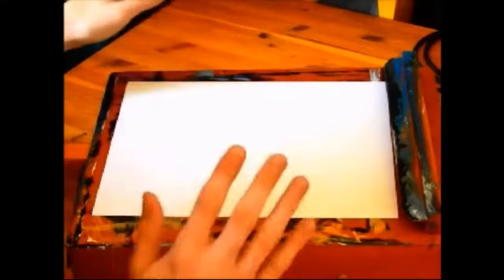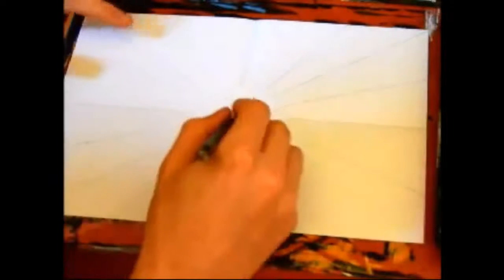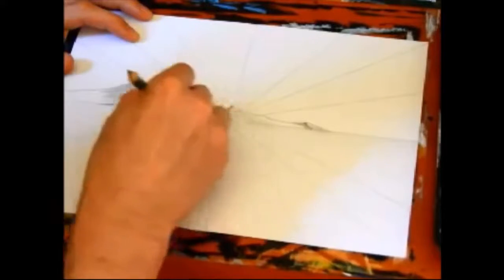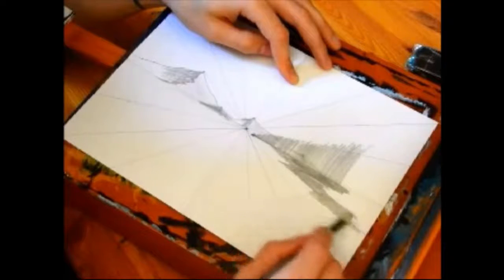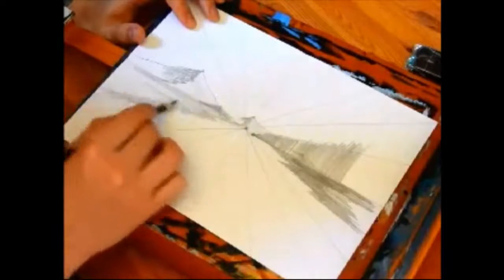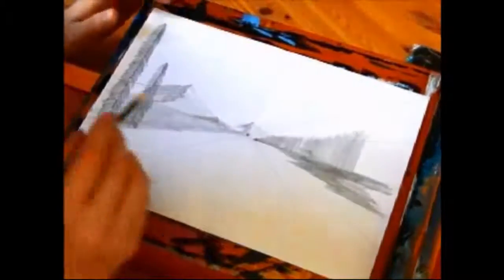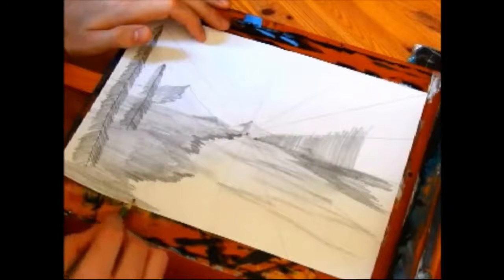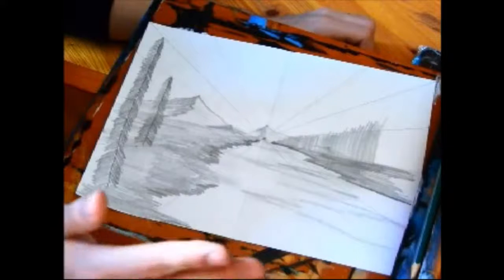How to create simple perspective - Art tips with John Episode 16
Many Students struggle with making subjects too big or small, they struggle with keeping things in line. With this simple technique, you will be able to keep your landscapes looking right and with the correct size proportions.

Hi there! Outreach art is the perfect art/ art history resource for home school children, community groups and just for learning more about art. Students from all over the world are getting out their paint brushes for the first time and unleashing their creative skills.

Many want to give art a try but never know where to begin. Don't worry we are here to help. With our step by step art courses, our lead artist John Morris teaches students from all walks of life how to paint step by step beautiful art pieces from beginning to end.

If this sounds like something that you would love to try just head to unlock your creative skills.

Keep the fire burning & let's grow together.